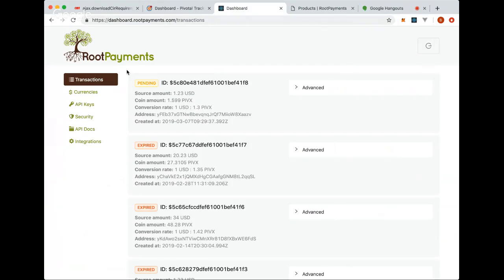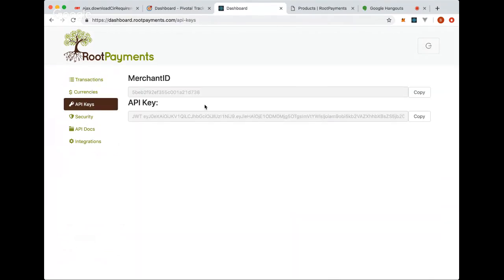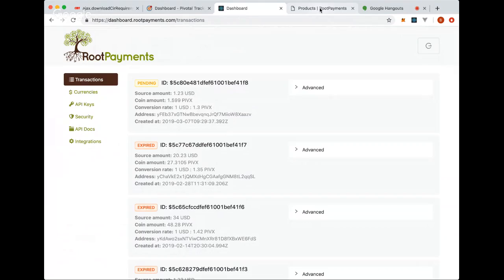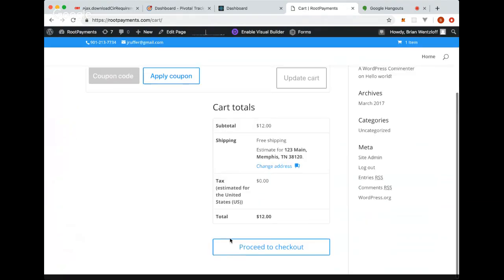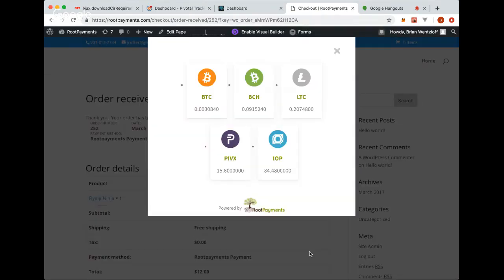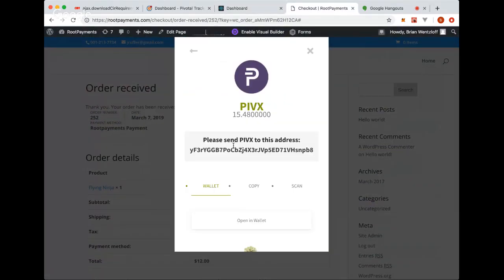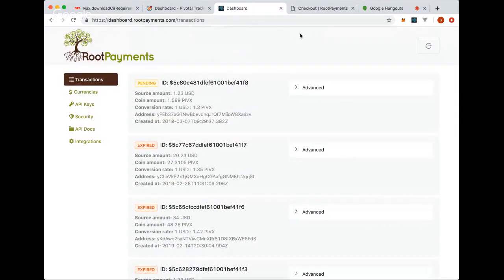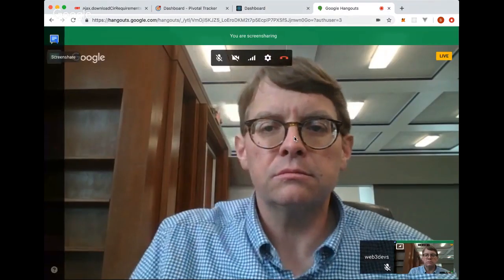Cryptocurrency Payment Gateway Live Demo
Web3devs blockchain development shop presents a demo of their new cryptocurrency payment gateway called

Contact Web3devs for Blockchain Development Services.

We hope you will find this to be the best cryptocurrency payment gateway

Appearing on this episode:
Scott Finney